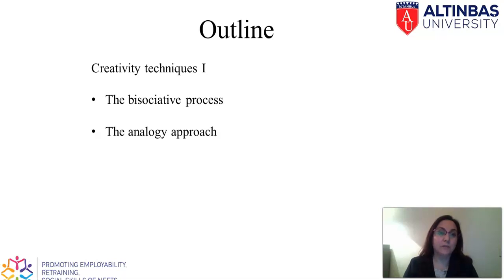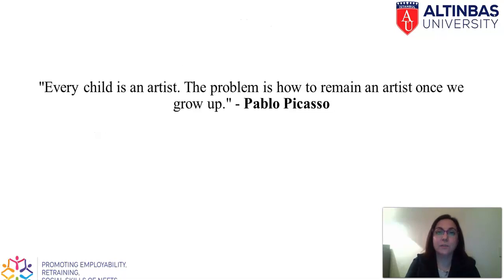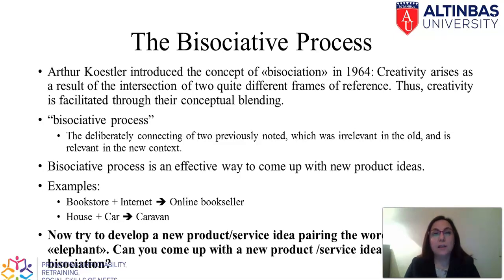TEL203: 3. Creativity techniques I